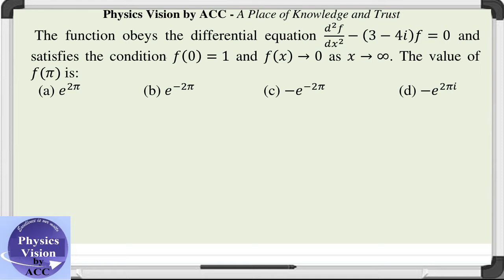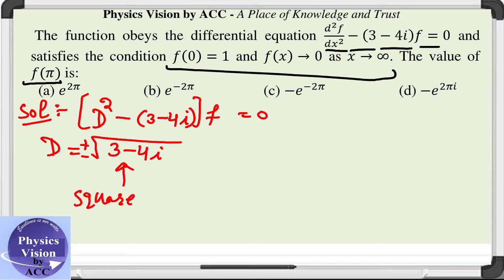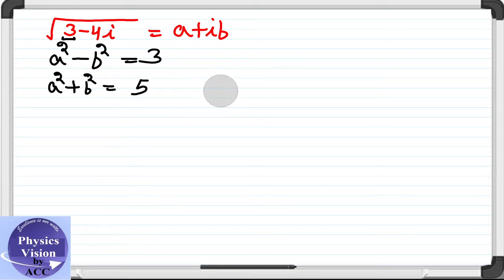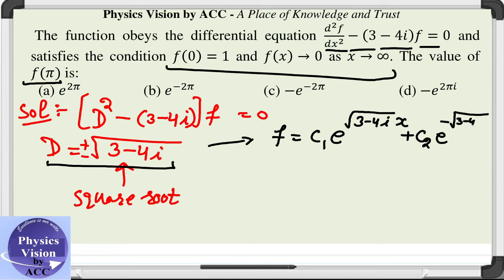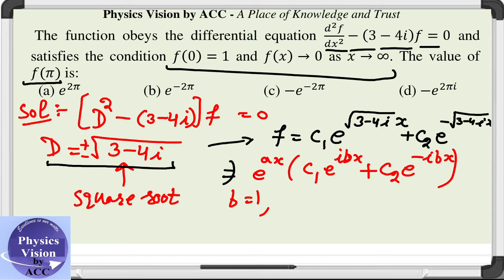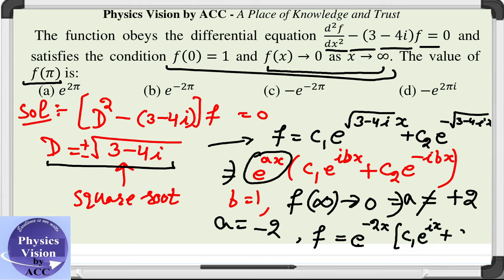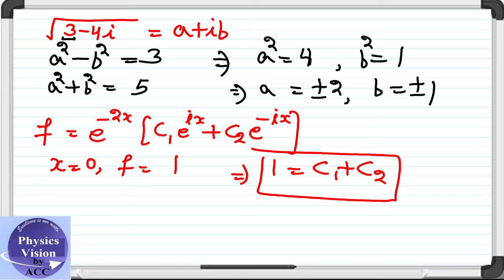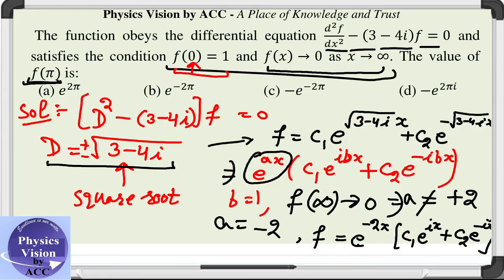The function obeys the differential equation (d^2 f)/(dx^2 )-(3-4i)f=0. The value of f(π) is